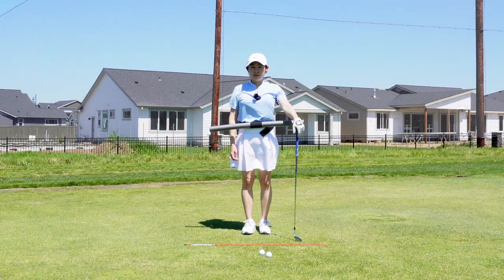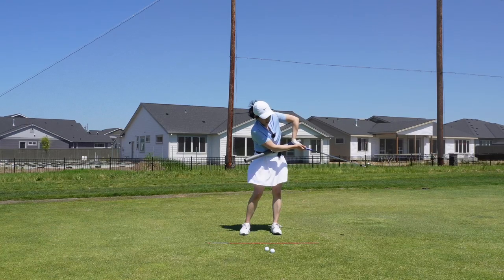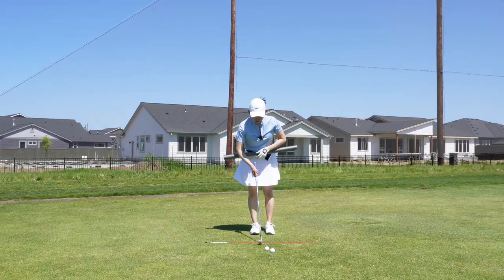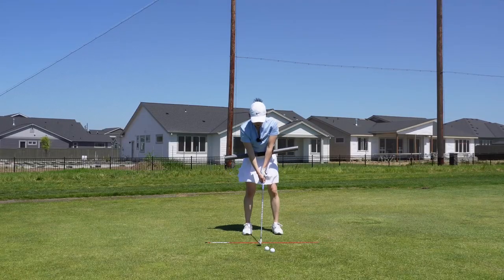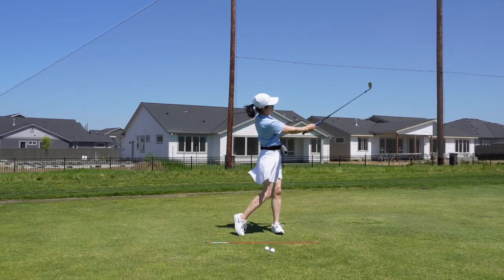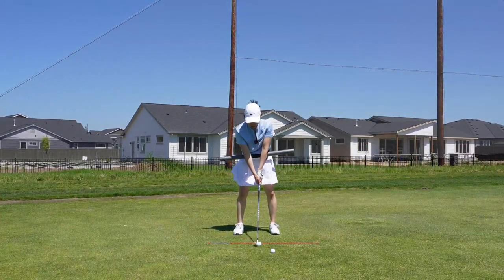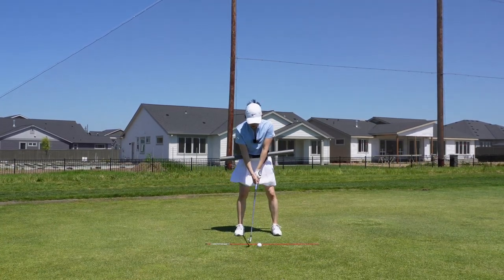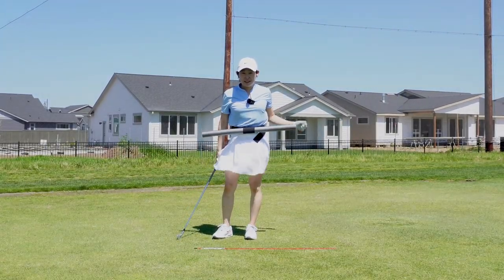Golf Swing Tip | Turn Your Chest & Eliminate the Chicken Wing | The Black Belt Training Aid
In this quick golf swing tip video, Jennie teaches you how to eliminate the dreaded chicken wing by focusing on turning your chest through the shot. Using our Black Belt Training Aid, promote proper chest rotation and improve your overall swing mechanics. Say goodbye to the chicken wing and hello to a more powerful and consistent golf swing.